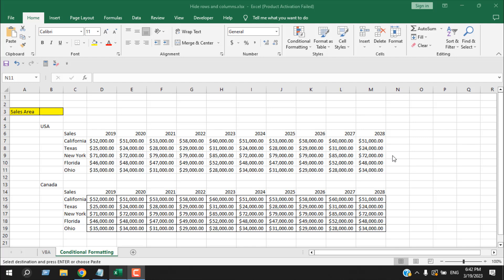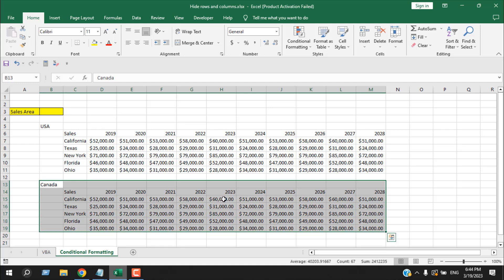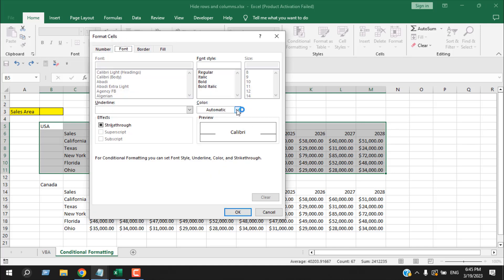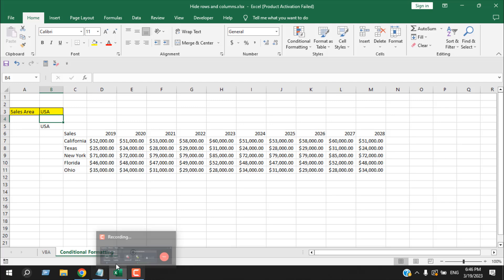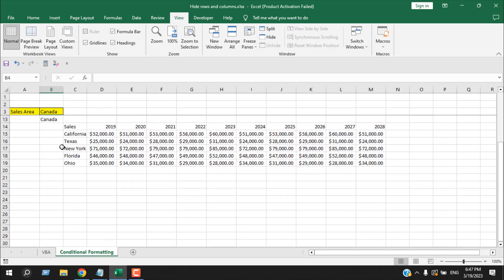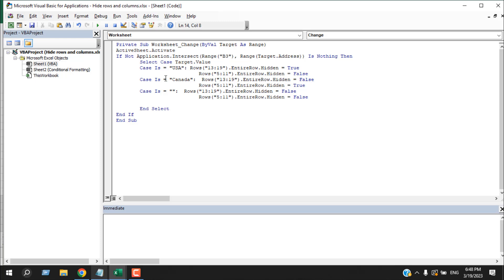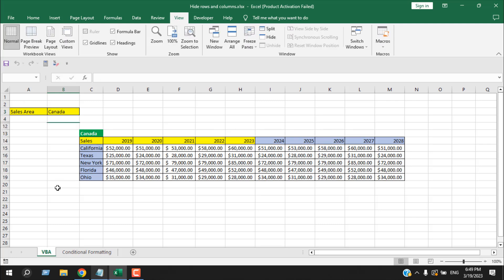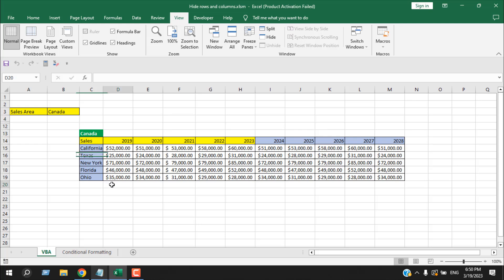How to Hide Rows Based on Cell Values In Excel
Recommend WPS Office-Best FREE alternative to Microsoft Office, Download for Win & Mac & Mobile.

Excel is an excellent tool for organizing and analyzing data. It allows users to manage large amounts of information easily and efficiently. However, when working with a lot of data, it can be overwhelming to display everything on one sheet. Fortunately, Excel has several features that make it possible to hide certain rows based on the cell value.

Chapters:
0:00 How to Hide Rows Based on Cell Values In Excel
0:36 How to Hide Rows Based on Cell Values Using Conditional Formatting
3:25 How to Hide Rows Based on Cell Values Using VBA

In this advanced excel tutorial, we'll cover how to hide rows in Excel based on the cell value using Conditional Formatting and VBA code. Let’s start with the conditional formatting.

*Step 1:* Select the range of cells that you want to Hide. In this case “Canada” Data From Row 13 to Row 19
*Step 2:* Click on the Home tab and select Conditional Formatting.
*Step 3:* Click on New Rule.
*Step 4:* In the New Formatting Rule dialog box, select "Use a formula to determine which cells to format."
*Step 5:* In the "Format values where this formula is true" field, enter the following formula:
=($B$3="USA")
*Step 6:* Click on the Format button and select the Fill tab.
*Step 7:* Choose a color that matches the background color of the worksheet to hide the rows (In this case cell data).
*Step 8:* Click OK to close the Format Cells dialog box.
*Note:* Now When you need to hide the USA data, select that range of Canada data in Step 1 and also Change the Formula in Step 5 to =($B$3="Canada")

*Method 2:*
This method involves using a macro to automatically hide or unhide rows based on the selected cell value. Here's how to do it:
*Step 1:* Right Click on the worksheet name and click on View Code.
*Step 2:* Write the VBA code. In the code window, paste the following code:

*Step 3:* Close the Visual Basic Editor
*Step 4:* Save the workbook in .xlsm format
This code tells Excel to check if a cell value in B3 has been changed. If it has, the macro will check the value of the cell and hide or unhide the rows based on the cell value. In this example, if the cell value is "USA", rows 13 to 19 will be hidden, and rows 5 to 11 will be unhidden. If the cell value is "Canada", the opposite will happen. If nothing is written in cell B3 everything will be visible.
Hiding rows based on cell value can be useful when working with large amounts of data in Excel. This method allows you to display only the data that is relevant to your needs, making it easier to analyze and manage your information. By using VBA code, you can automate the process and make it even more efficient. There are several ways to hide rows in Excel based on cell value. The method you choose depends on your preference and familiarity with Excel's features. Whether you choose to use VBA code or conditional formatting, hiding rows based on cell value can be a useful tool in managing and analyzing large amounts of data.